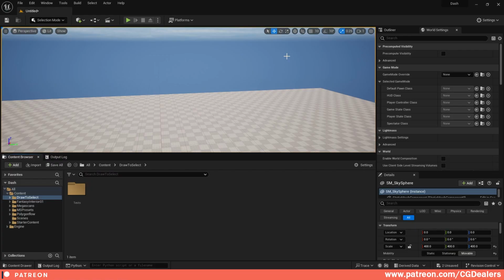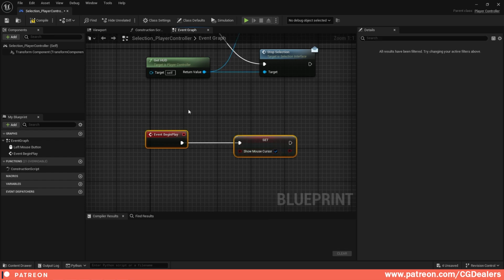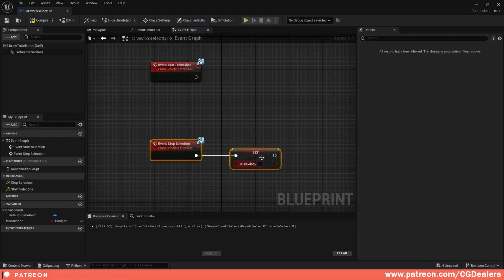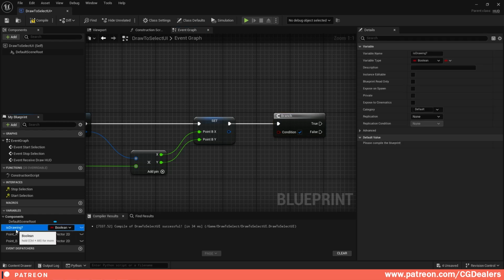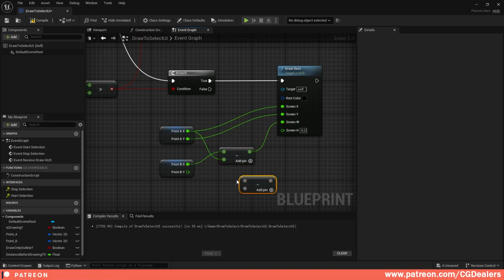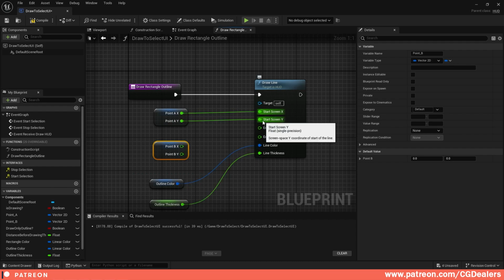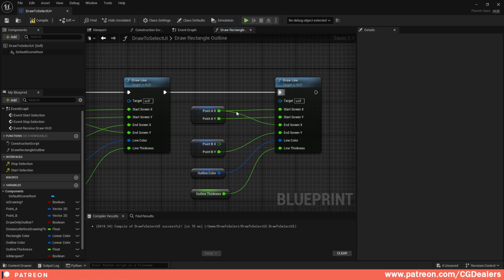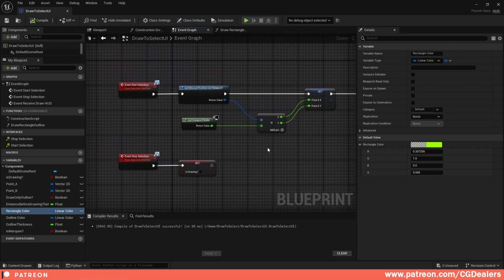Unreal Engine 5: Easy Drag-to-Select Marquee Tutorial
In this video I will show you how to create a marquee selection by dragging your mouse over the viewport.

Timestamps:

00:00 - Introduction & Final Result
00:23 - 85% are not Subscribed, Subscribe Now! It's Free!
00:44 - Game Mode, Interface and Player Controller Setup
03:43 - Support The Channel and Get Awesome Files and Projects!
04:58 - Create Draw To Select Logic
13:25 - Add Outline To Selection
20:20 - Final Result
21:03 - Outro